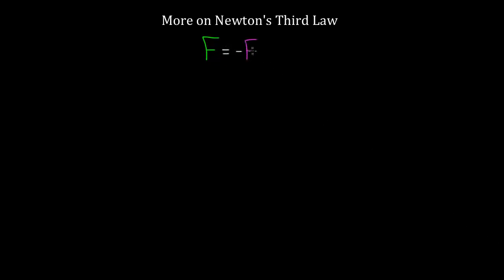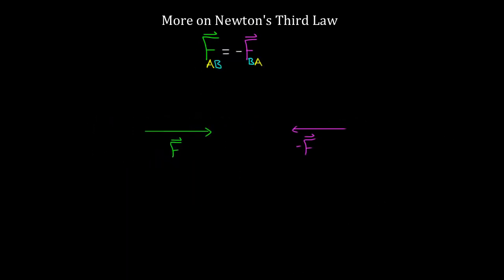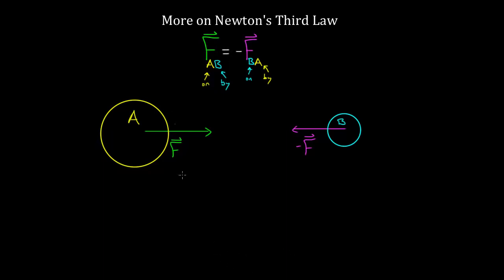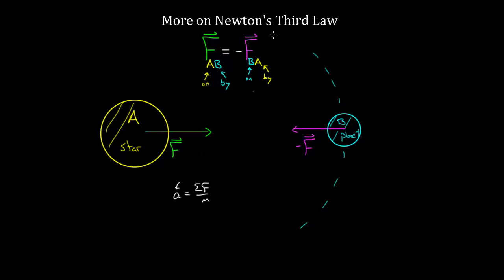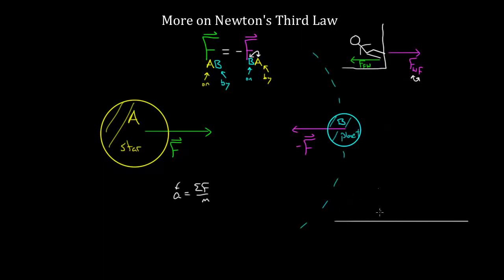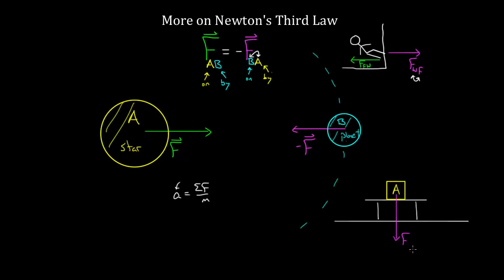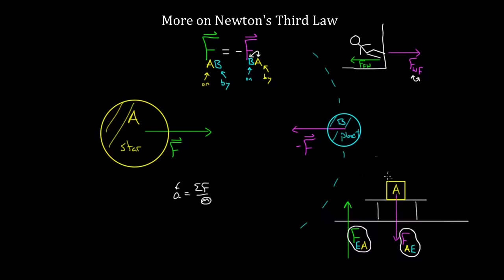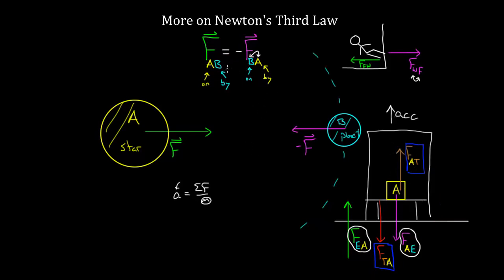Physics Forces and Newton's laws of motion - More on Newton's third law